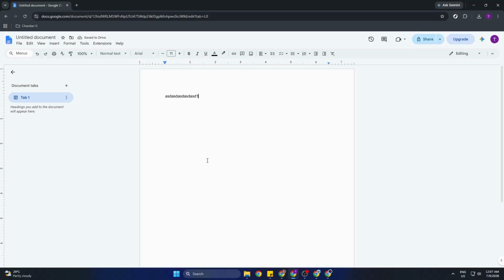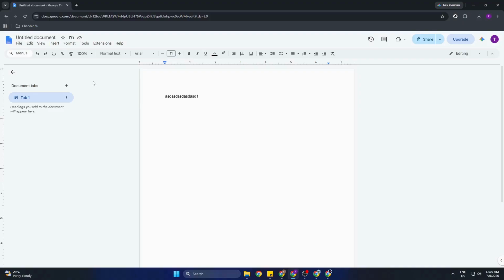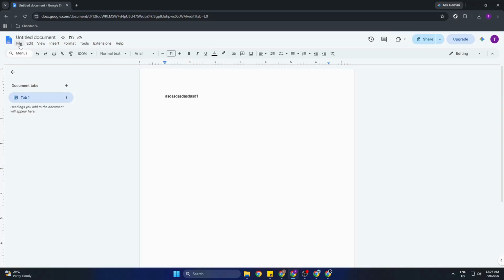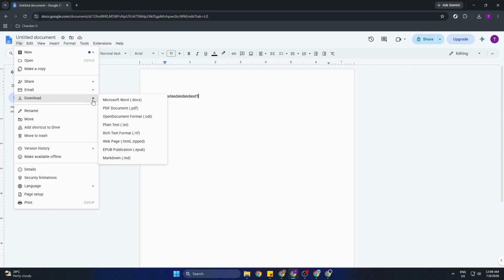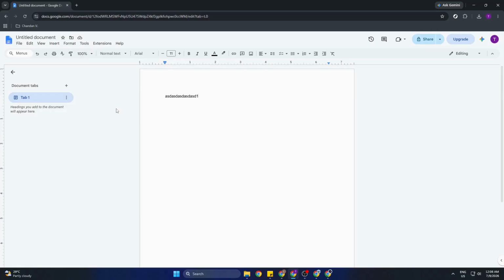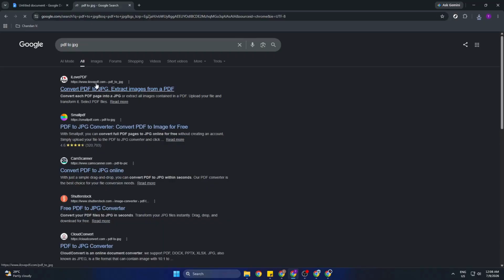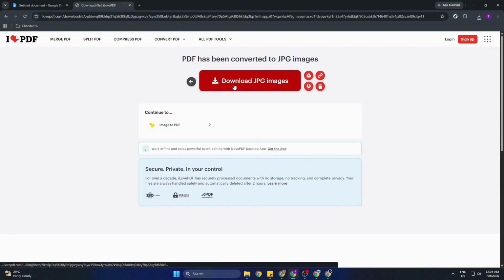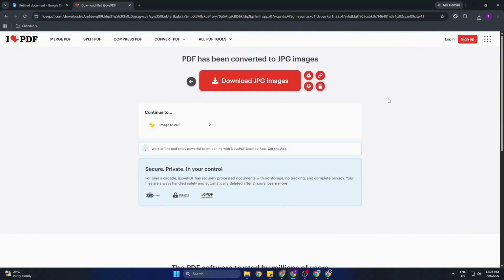How to Convert Google Docs to an Image - Full Guide (2026)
In this video, you will learn how to convert Google Docs to an image, even if you're a total beginner or just need a quick refresher. By the end of this guide, you'll know exactly how to transform your Google Docs into image files so you can easily share or use them in presentations.

Here is the step-by-step breakdown:
00:00 Open Google Docs Document
00:15 Access the File Menu
00:30 Select Download Option
00:45 Choose PDF Document Format
01:00 Locate the Downloaded PDF
01:15 Upload PDF to Converter Site
01:30 Convert PDF to Image Format
01:45 Download the Image File

Converting Google Docs to images allows for easy sharing and enhances your presentations with visual content. This process is simple and user-friendly, making it accessible for everyone.